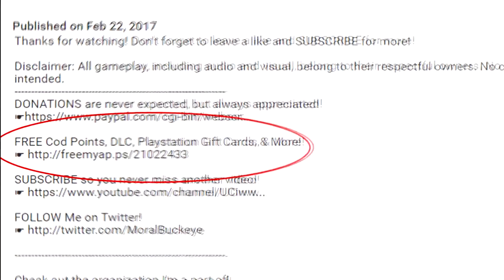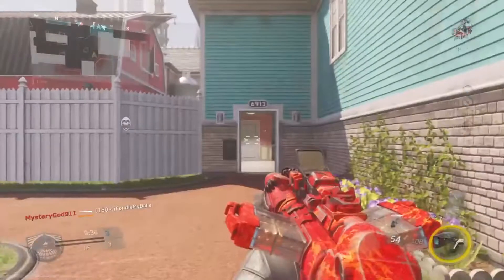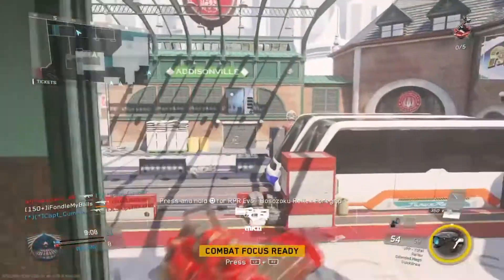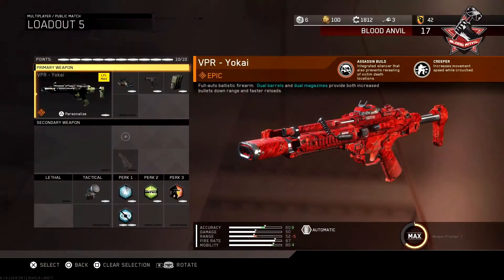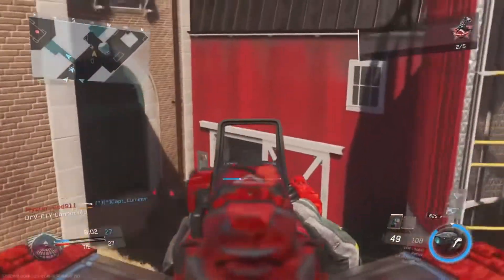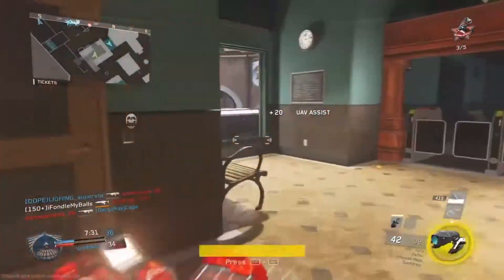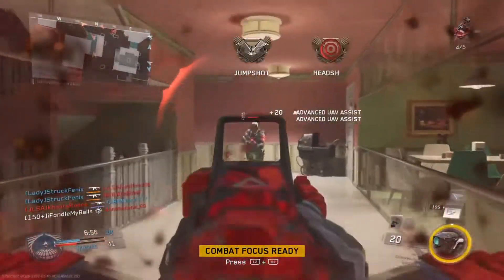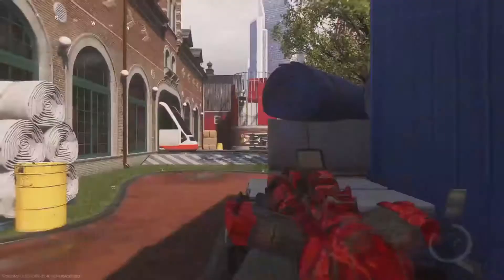How to LEVEL UP EXTREMELY FAST In INFINITE WARFARE - 200K+ XP PER HOUR!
FREE Cod Points, DLC, Playstation Gift Cards, & More!

Check out the organization I'm a part of!

MUSIC

*All music produced by The Manager Nik*